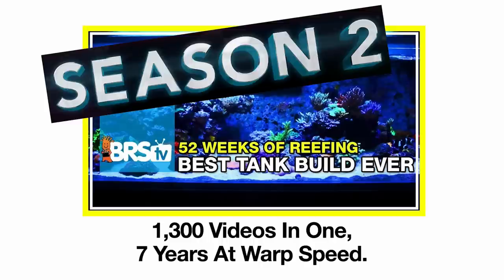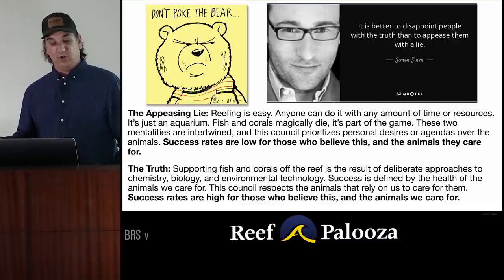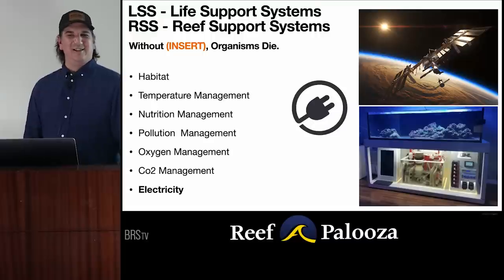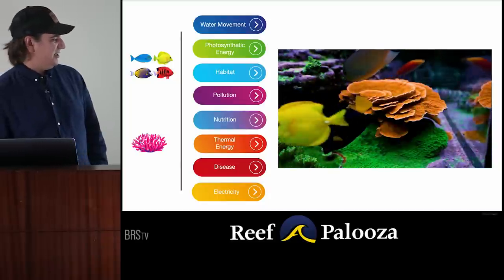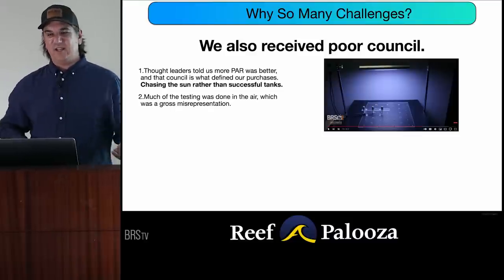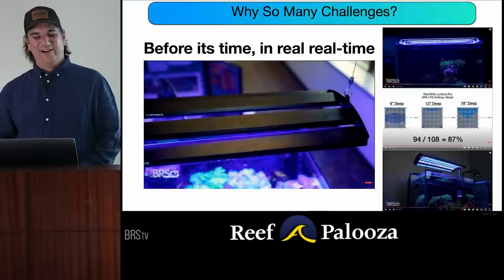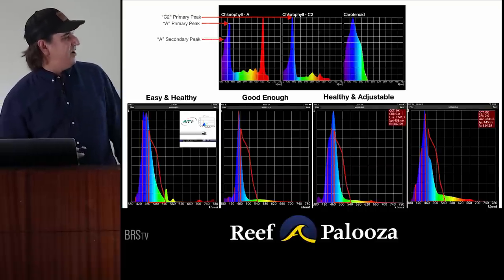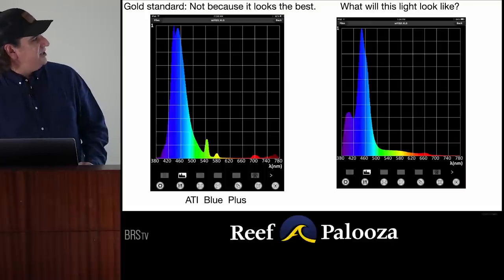Lessons From NASA - Sustaining Fish and Coral Off The Reef | 52 Weeks of Reefing Season 2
52 Weeks of Reefing: Season 2 starts HERE! Today, Ryan is speaking about the lessons we have learned from the past 7 years of building successful reef tanks and melding in lessons from NASA life support systems. This will truly change the way we think about saltwater aquarium life support systems and make us ALL more successful reefers! Check out Ryan's Reef-A-Palooza LA keynote HERE!